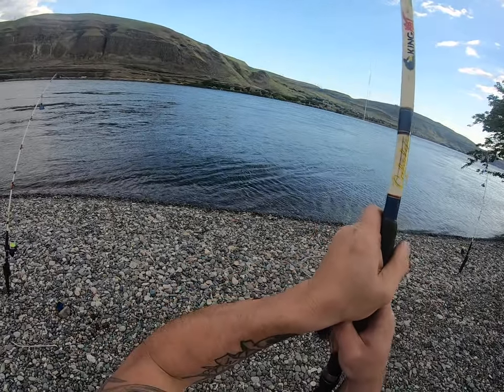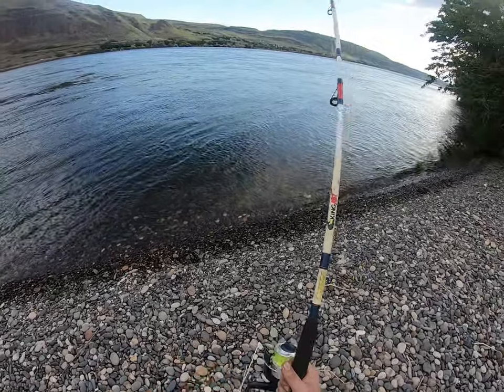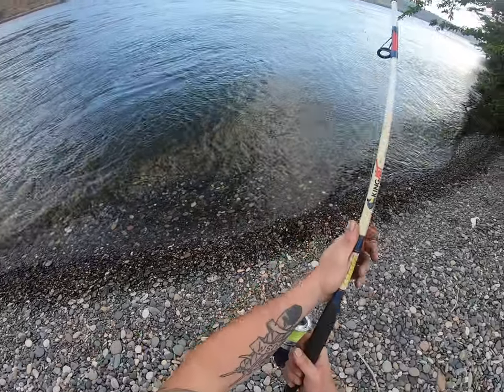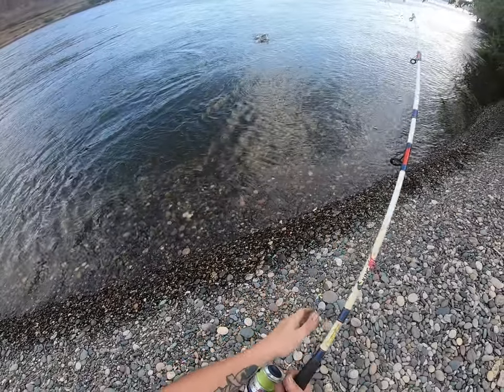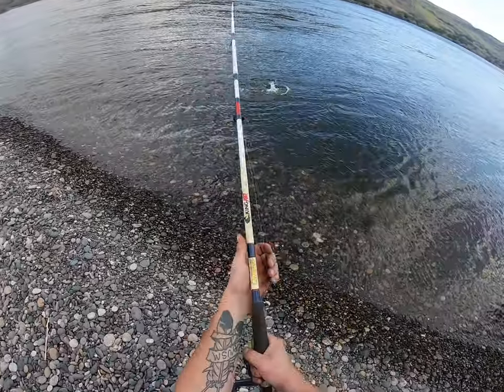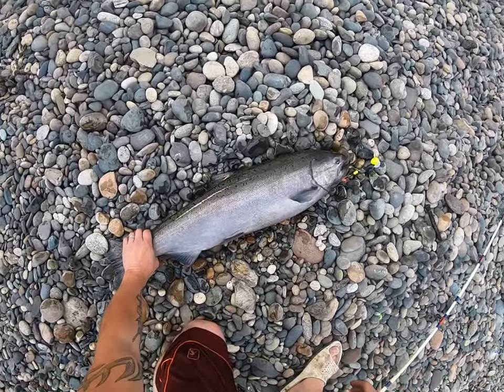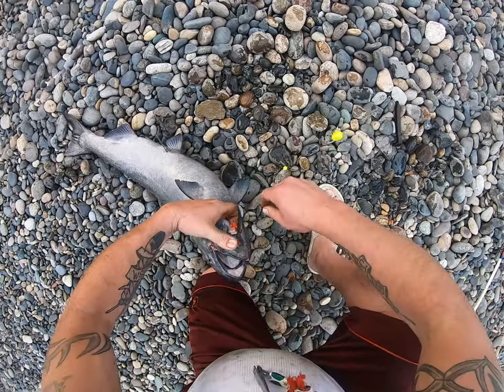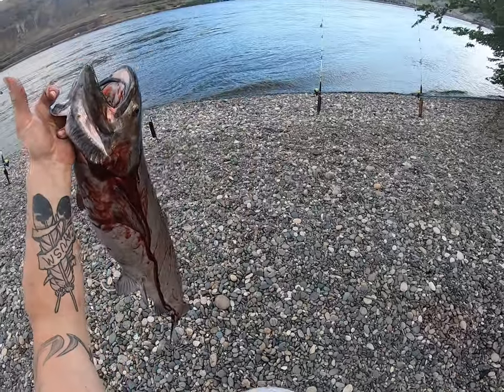The 2019 Spring Salmon fishing comes to an end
This was the last weekend for Spring fishing and I was able to catch a couple more Salmon until the Columbia River re-opens.